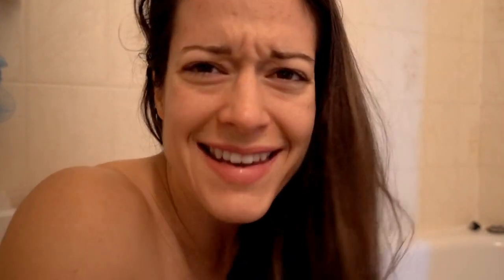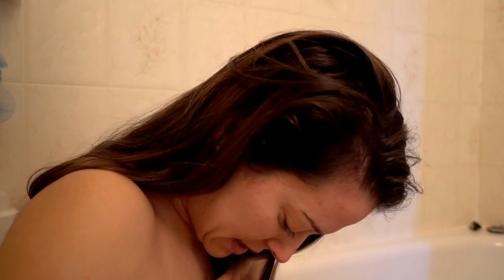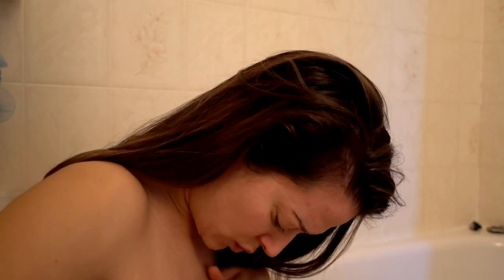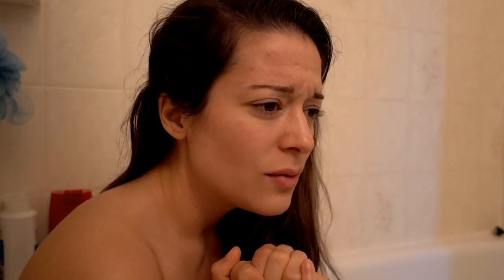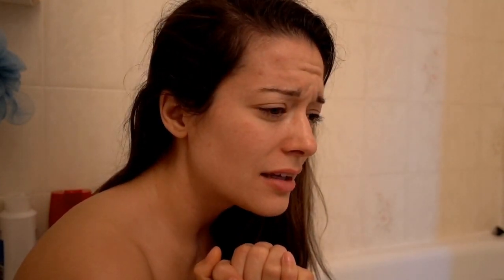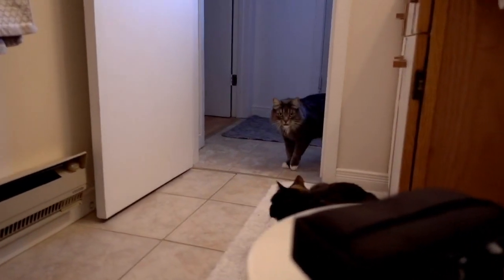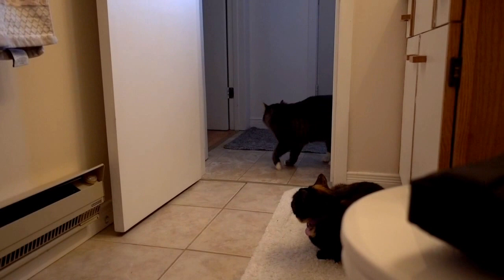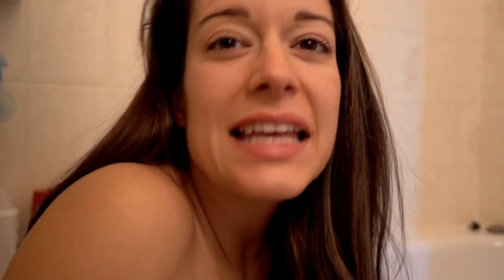What The Nipple Is That?- VLOG 4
I was totally freaking out, what the F is going on with my nipples?
Anyway, I am ok. It's all normal!
So many changes are happening to my body.